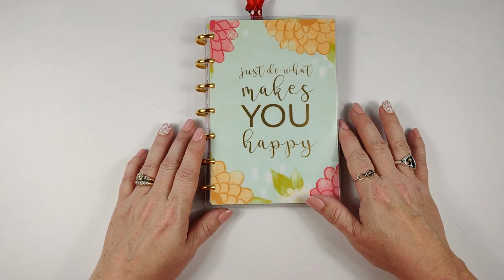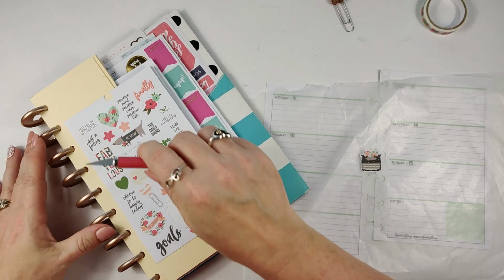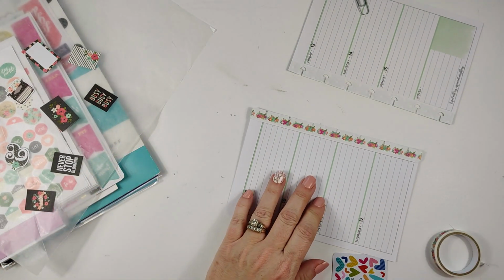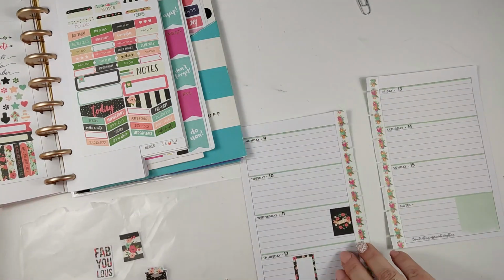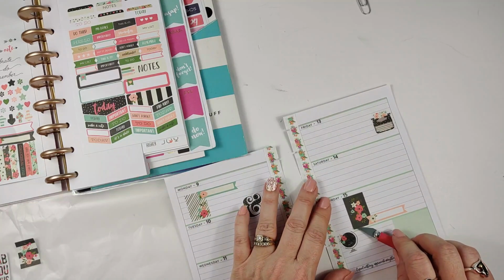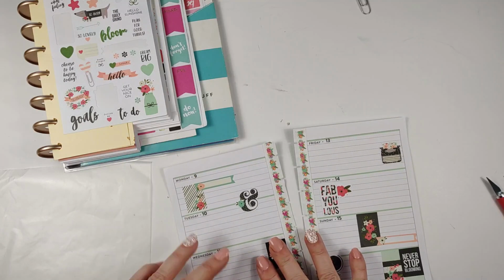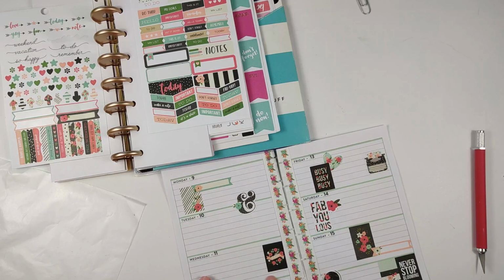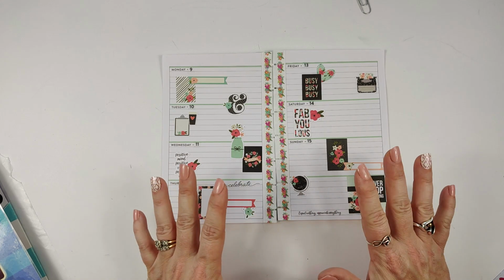The Happy Planner/Mini Horzontal Layout/Plan With Me/ March 9-15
Hey Y'all,

Today we are planning in my Happy Planner Mini horizontal planner. I decided to use the Agenda 52 Petals and Bloom sticker book by Paper Studio (link below).
This planner is the one that I use to perfect my sticker placement.
Stickers and decorating are very therapeutic for me.

This channel is about how I use my Happy Planner. I am a pretty and practical planner.  I love using stickers and other décor but I also need plenty of space to plan.

I also like to share my thoughts on products I use and love. From time to time you may see a video with me using my products.

Thank you for planning with me today.
If you liked the video hit that thumbs up button. I don't want you to miss a thing.

Steph

Agenda 52 Petals and Bloom Sticker Book

*I am a participant in the Amazon Services LLC Associates Program, I get a very small percentage of the sale if you click the links above. This does not impact your price at all. Happy Shopping*